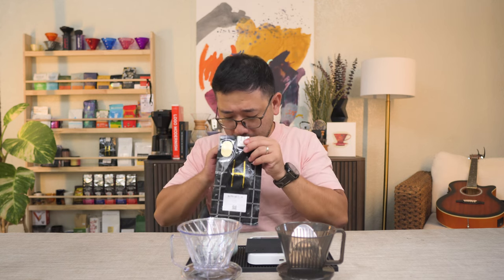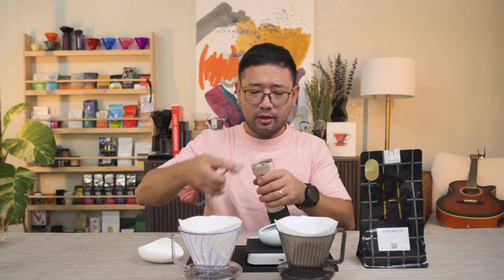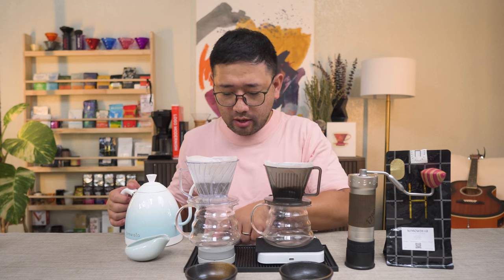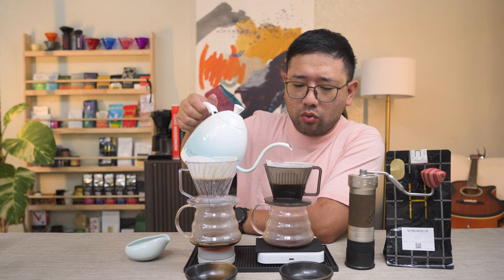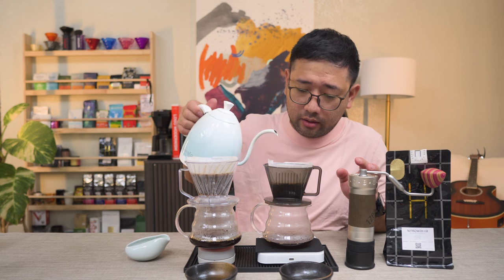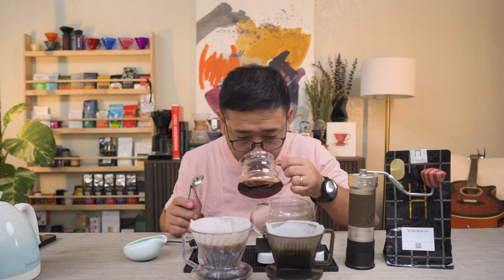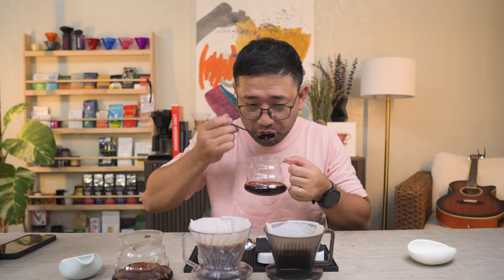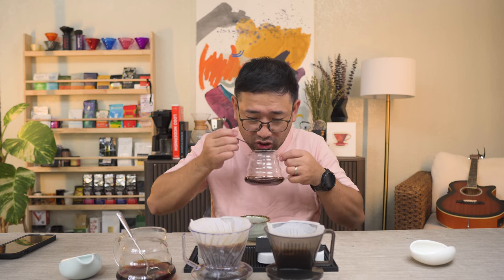Pegasus versus Kalita Part 2 - Brew Quality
In the last video about the Hario Pegasus and Kalita dripper, we compared the flowrates of both the brewers. In this video we are going to compare the brew quality of both.